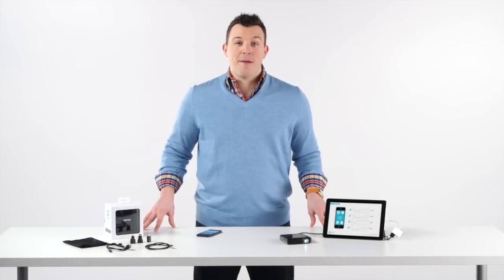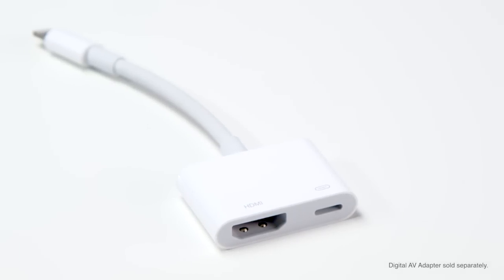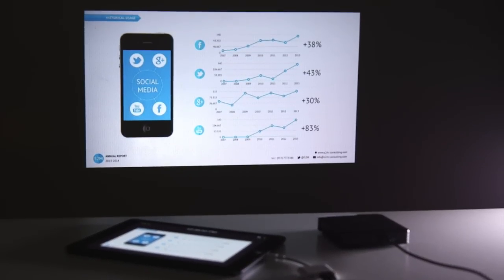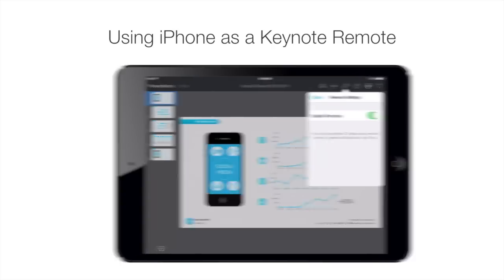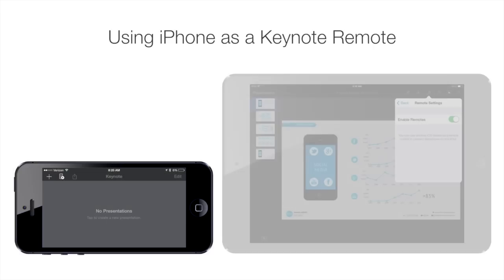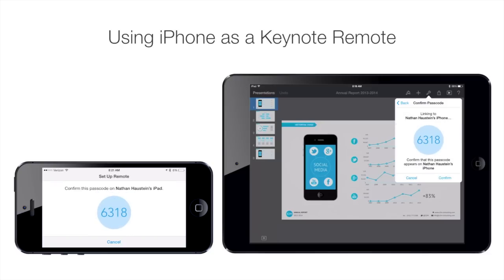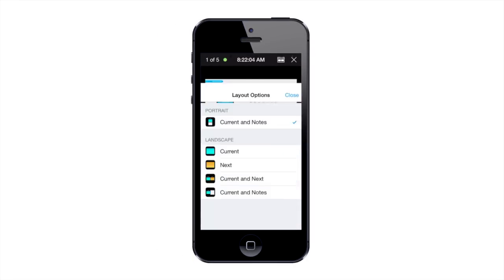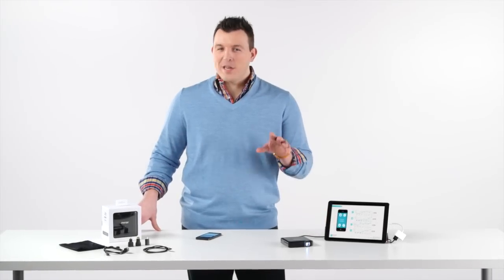Using the Miroir MP60 with Keynote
A quick look at a cool way to use the MP60 with your iPhone and iPad for presentations. To learn more about this product please visit our